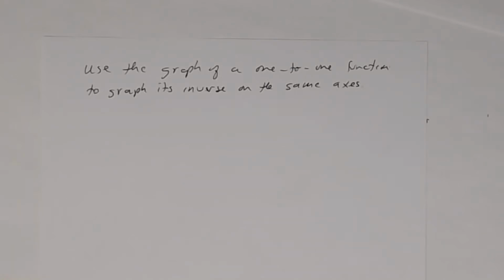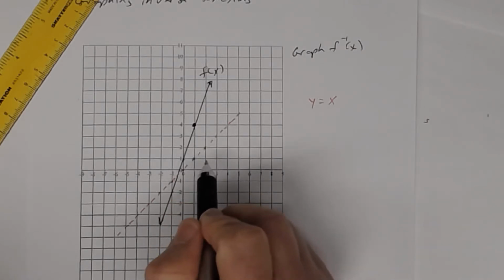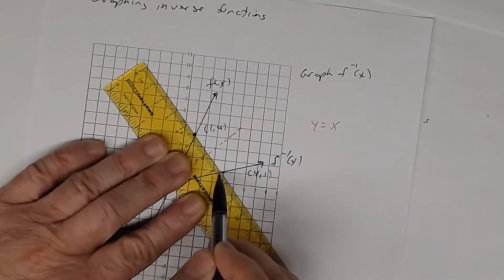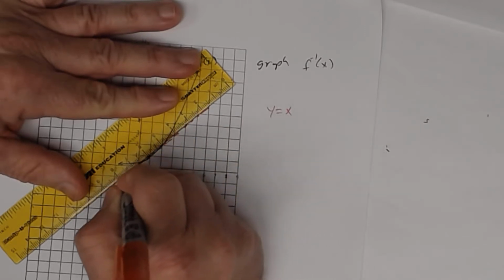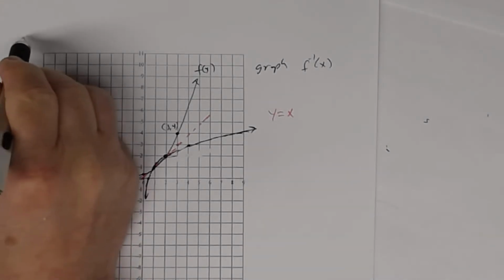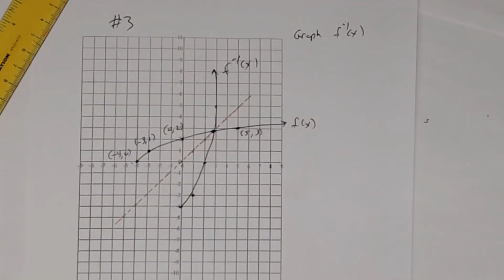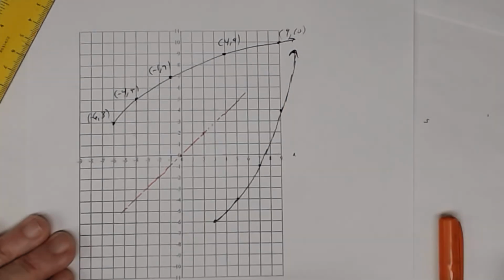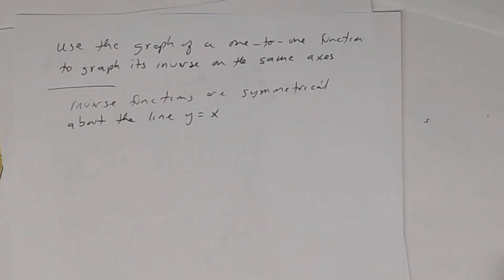3 5 Graphing the Inverse of a One-to-One Function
This lesson will explain how to graph the inverse of a one-to-one function.